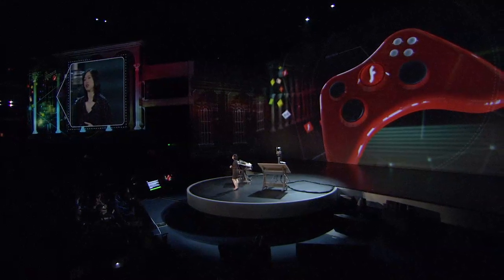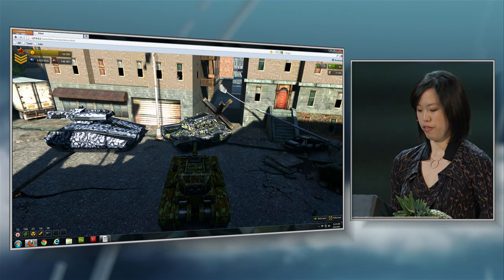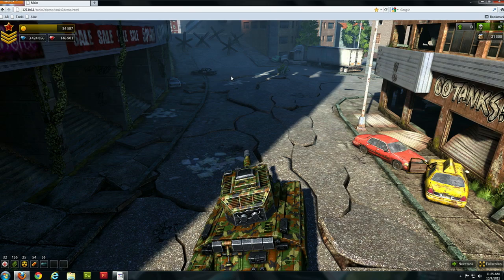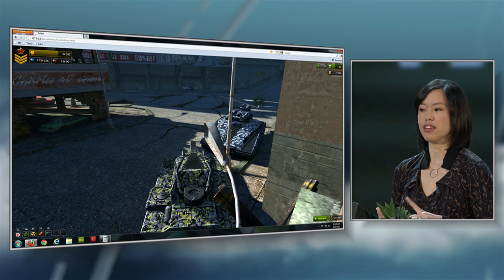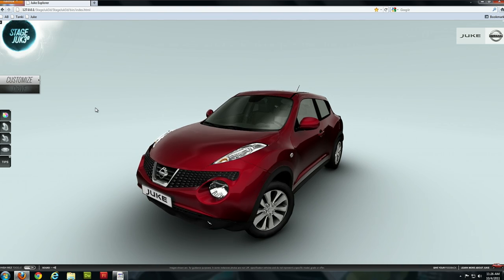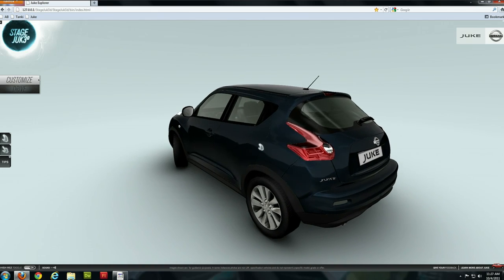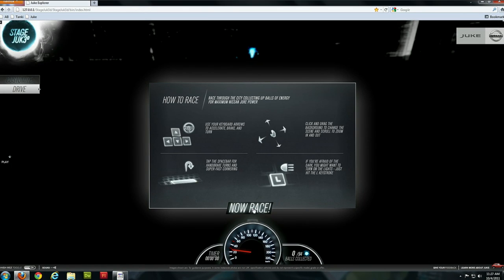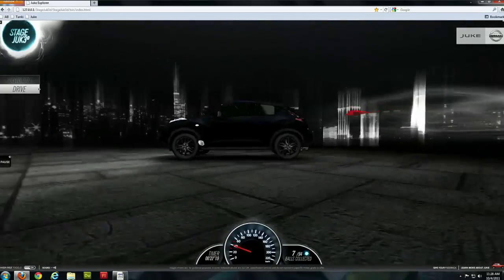Flash-Based 3D Experiences on the Web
At Adobe MAX 2011, Emmy Huang, Group Product Manager for Adobe Gaming Solutions demoed some great Flash-based 3D experiences on the web -- including AlternativaPlatform's Tanki Online game and the Nissan JUKE car configurator -- Stage JUKE3D -- created by Digitas France/DNA and Nissan Europe. See how Flash is driving engaging 3D experiences as the console of the web!

For more info about the new 3D APIs in Flash Player 11, Stage 3D,